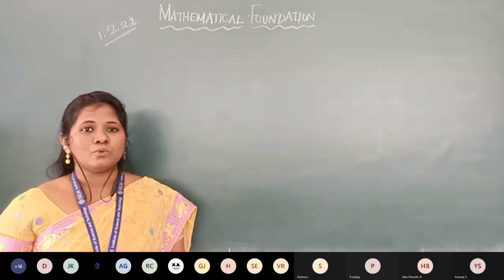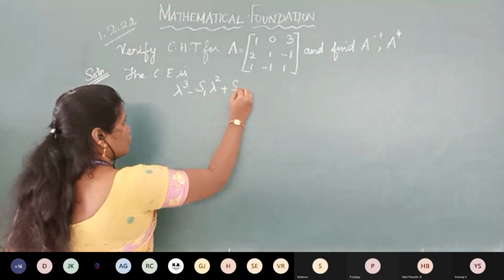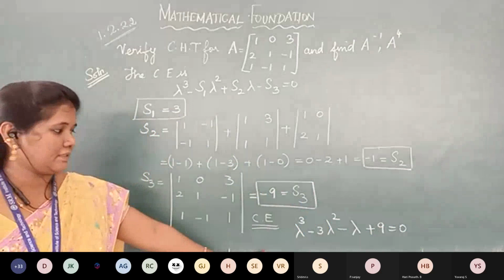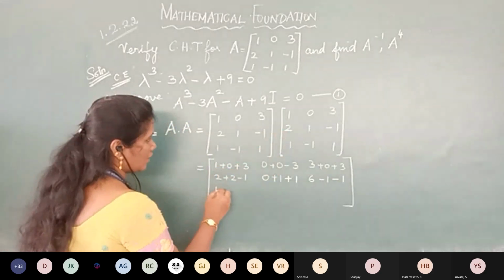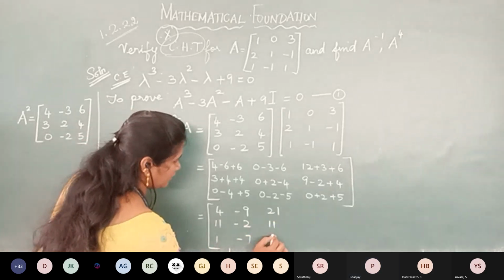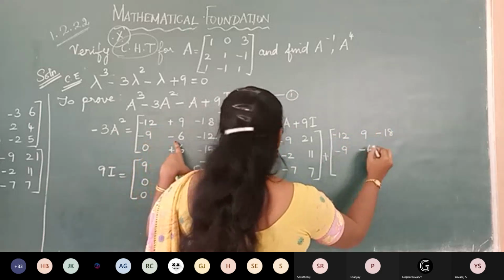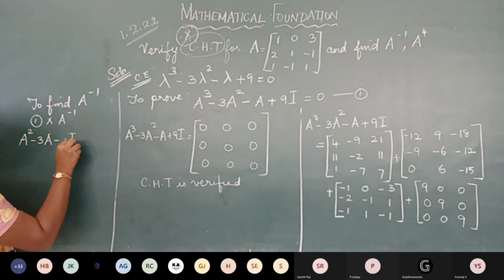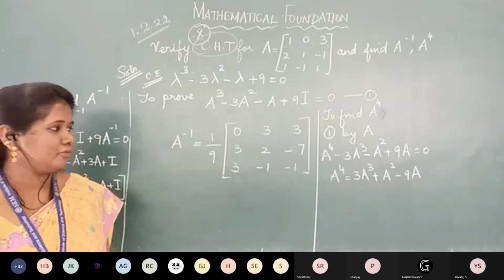Cayley Hamilton Theorem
Statement and Problem